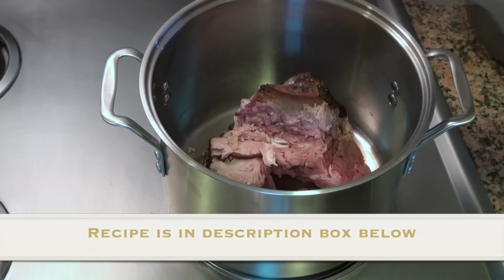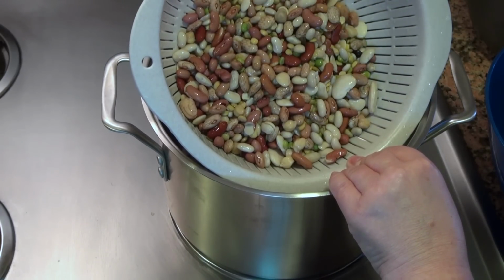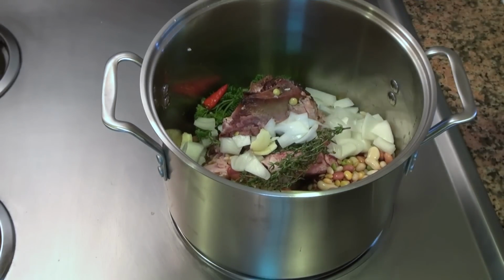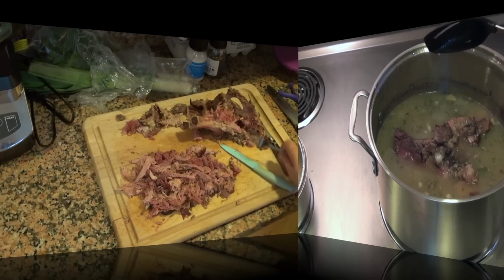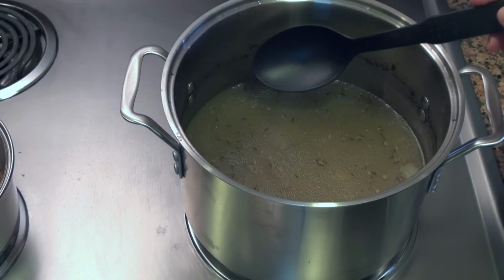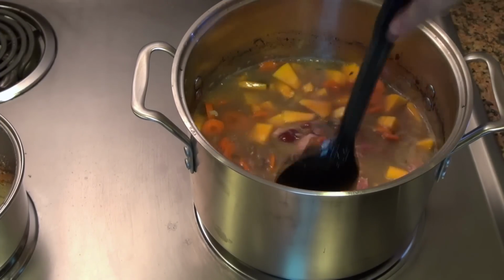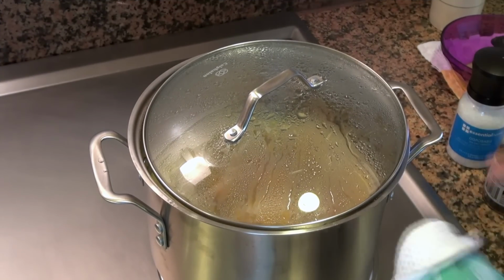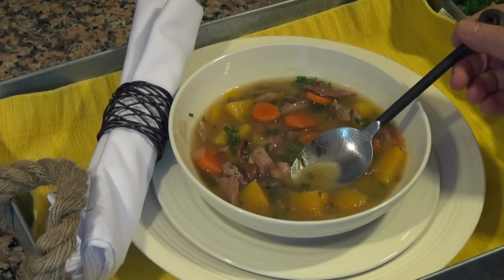Ham and Bean Soup -- Left Over Ham Recipes _- The Frugal Chef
This ham and bean soup is made with the left over ham bone from a baked ham but it can also be made with a ham hock. This soup is pleasure to eat with an array of flavors that go beautifully -- the smokiness of the ham with the beans and sweetness of the squash. This is definitely one of my favorite soups.  Delish!

Serves six
1 ham bone with some meat on it or a ham hock
½ pound of dried beans of your choice – soaked overnight* and drained
4 to 5 sprigs of parsley
2 small celery stalks with leaves
4 to 5 sprigs of thyme
2 small chili peppers – optional
2 bay leaves
½ an onion – coarsely chopped
5 garlic cloves – peeled and smashed
8 cups of water
2 carrots – peeled and sliced
2 cups cubed squash
1 TBS honey
1 TBS Balsamic vinegar
1 TBS lemon juice
Chopped parsley for garnish

Place the ham bone or ham hock in a pot with the beans, parsley, celery, thyme, chili peppers, bay leaves, onion, garlic and water.  Cover, bring to a boil and reduce heat.  Simmer soup for about 90 minutes – until beans are softened.

Turn off the heat and remove the ham bone from the soup.  Shred off all the meat.  Discard the parsley, thyme, celery and bay leaves.  Allow the soup to cool for a while and them skim off the excess fat from the top.  If you do not have a skimmer lightly press a large spoon on the edges and the fat will come into it. Discard.

Return the shredded ham to the pot.   Add the carrots and squash and simmer for about 20 minutes or until the carrots and squash are fully cooked and soft.  Skim off any foam that might form.   Add the honey, Balsamic vinegar and lemon juice.  Mix well and simmer for an extra five minutes.

Serve and garnish with chipped parsley. Enjoy

*Do not soak lentils if that I what you are going to use.